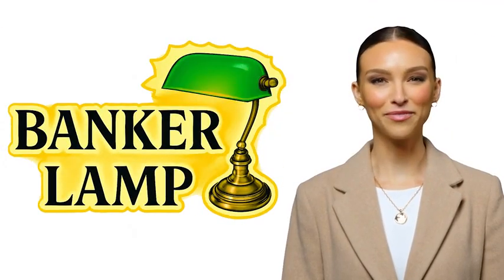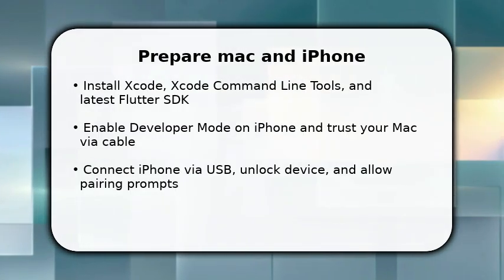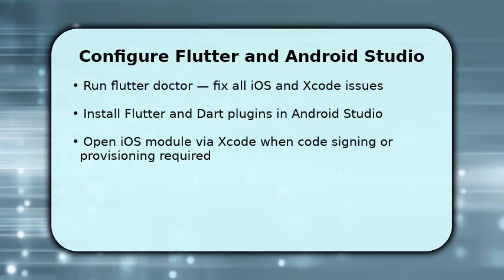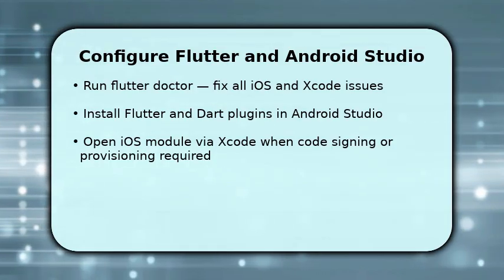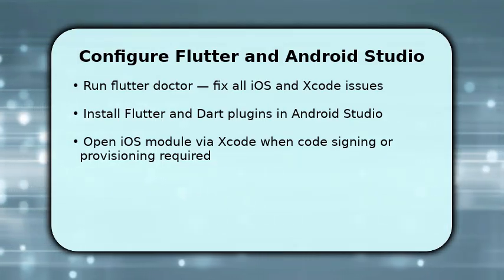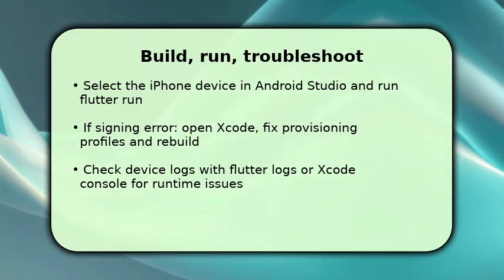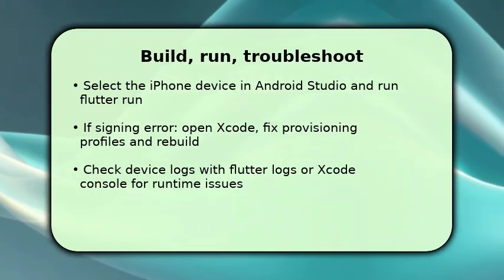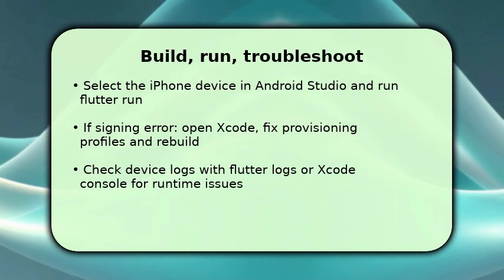How to Connect Iphone to Android Studio Flutter - Step by Step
How to Connect Iphone to Android Studio Flutter - Step by Step | 🔒 Surfshark VPN Deal — Stay private and secure. $1.99/mo + 3 Months Free ▸

Learn the step-by extricate process of connecting an iPhone to Android Studio for Flutter development. This video guide provides clear instructions and tips, ensuring a smooth setup experience.

connect iPhone, Android Studio, Flutter Development, step by step tutorial, iOS-Android integration, cross platform development